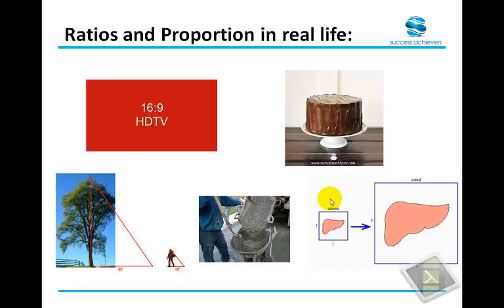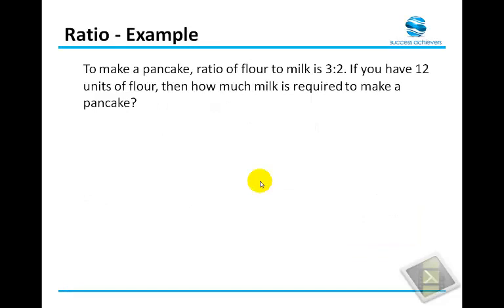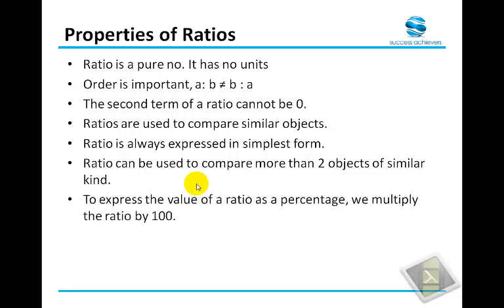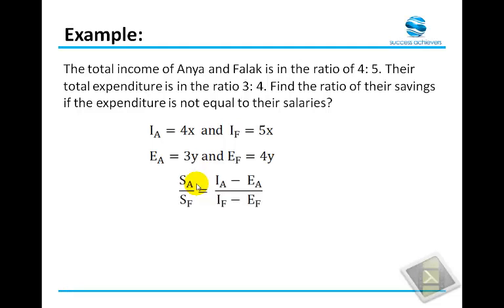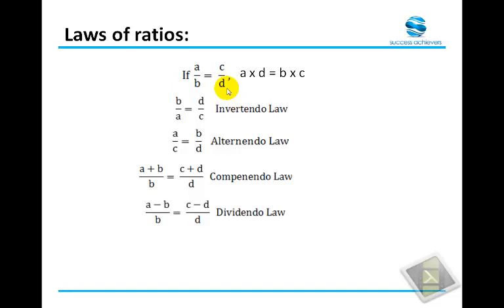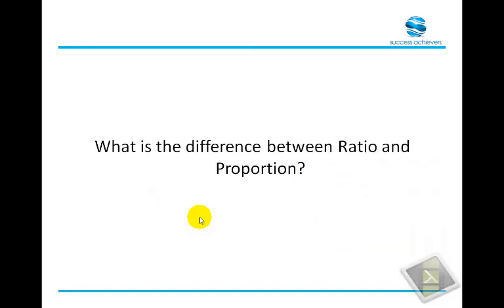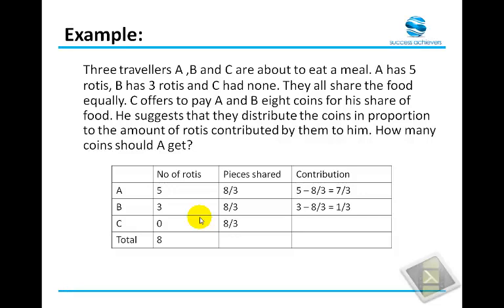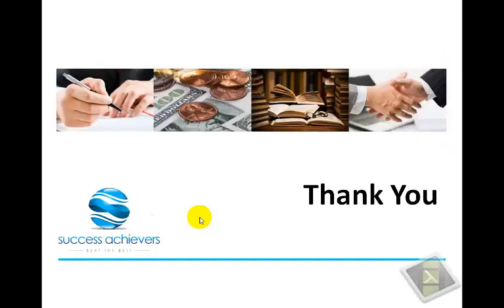Ratio and Proportion Concept class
A very basic class on Ratios and Proportion, which explains in detail the concepts involved in this chapter.